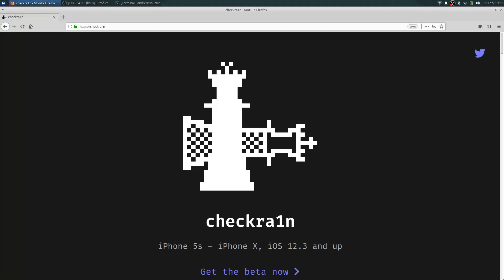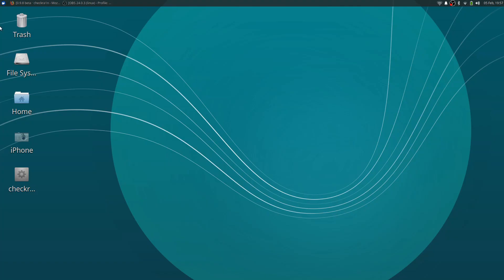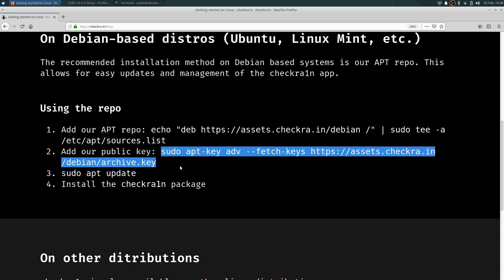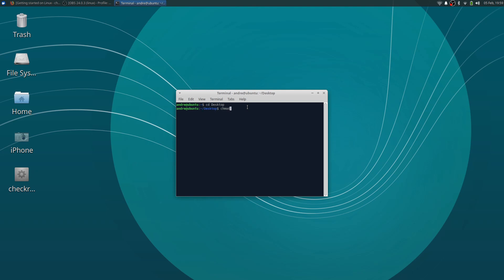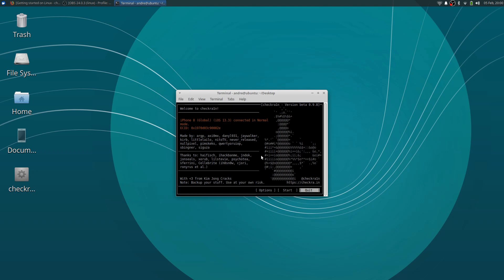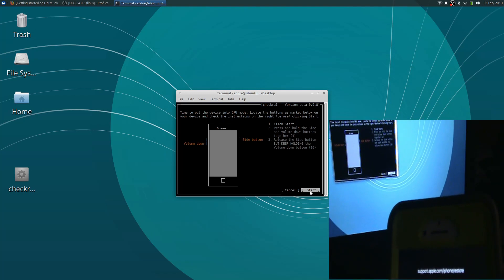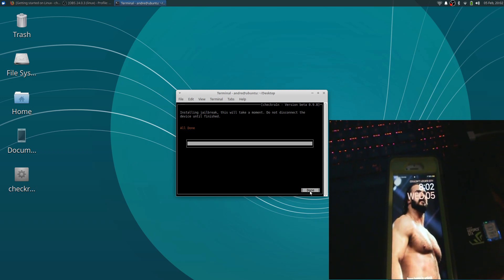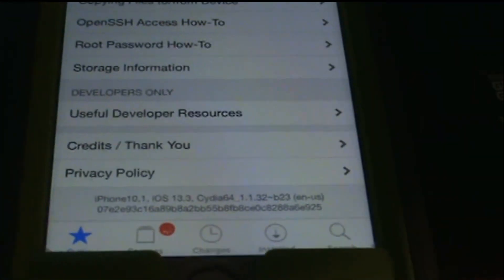How to use Checkra1n Jailbreak on Linux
Ra1nstorm

*Error on my part im running iOS 13.3 not 13.3.1 on my iPhone 8*